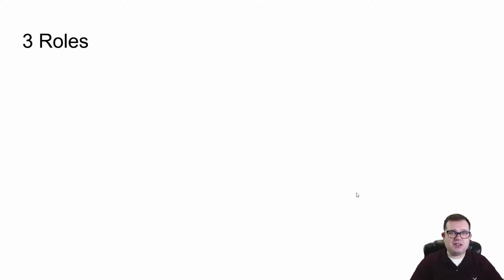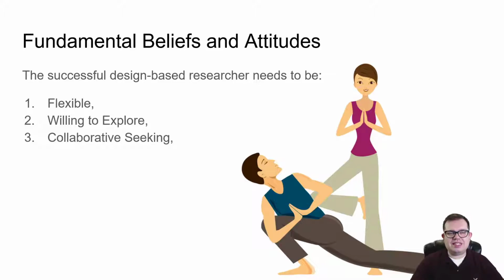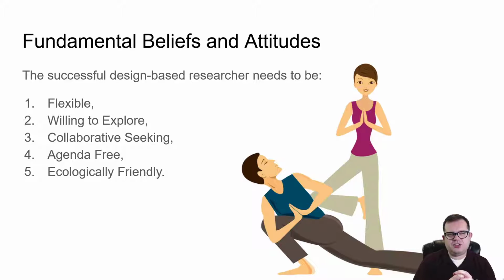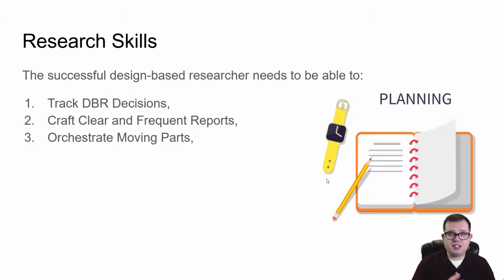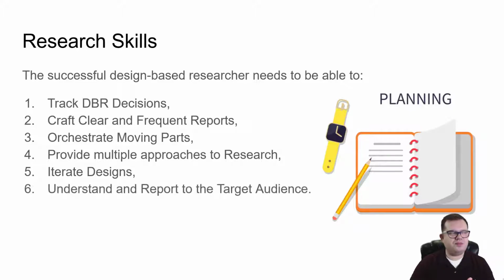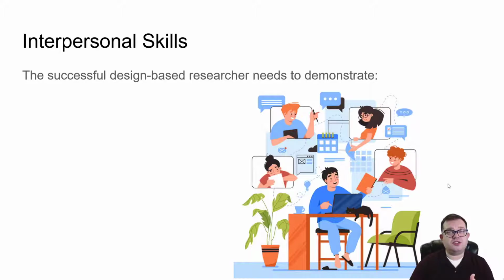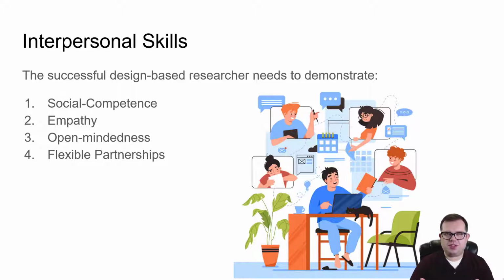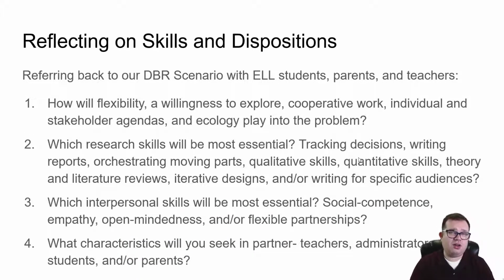Skills and Dispositions Needed for Design-based Research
This video was part of a Design-based Research workshop for AECT's 2020 international conference.

Leary, H., Short, C., Wadham, R., Zhang, J. (2020). Building the plane mid-flight: Navigating the tumultuous skies of design-based research. Workshop presentation given at the 2020 Association for Educational Communications and Technology International Convention (AECT).